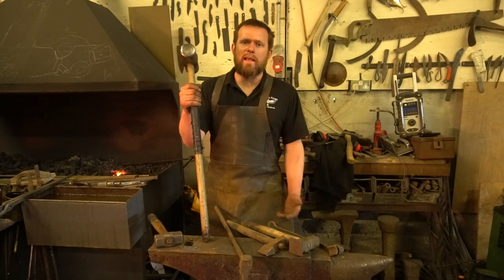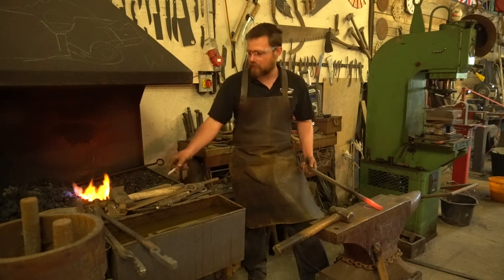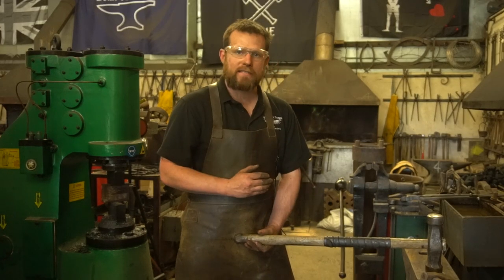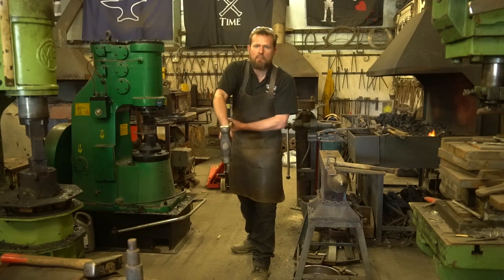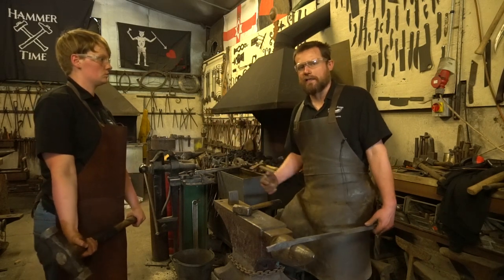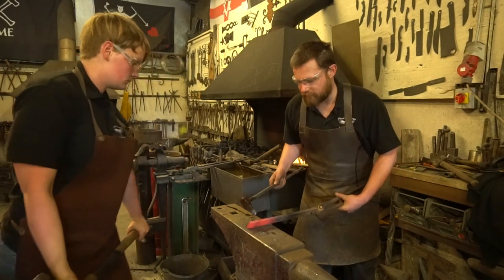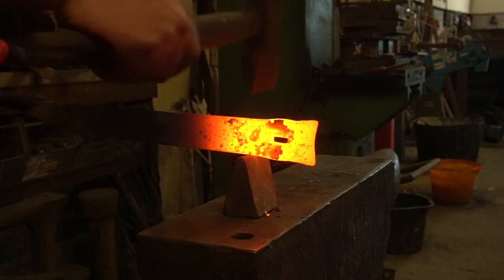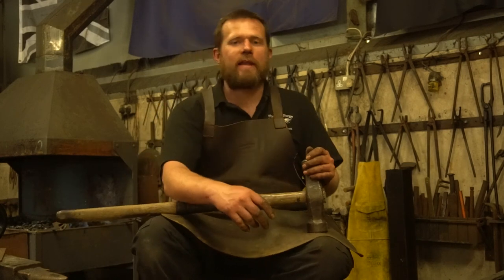Smith and Striker -Blacksmith Essential Skills-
This week we cover the basic process of forging "Smith and Striker" or in laymenss terms getting your buddy to swing a sledge hammer for you to make your life easier in the forge.
Its one of those skills that makes a real difference in the workshop and the correct technique will help you no end.
We also demonstrate the use of Flatters, Fullers, Swages and Hot Punching.

We also want to say a huge thank you to our current Patrons:
Graham
Scott
Tony
George
and our VIPs
John
David